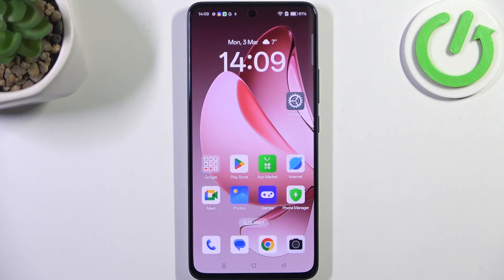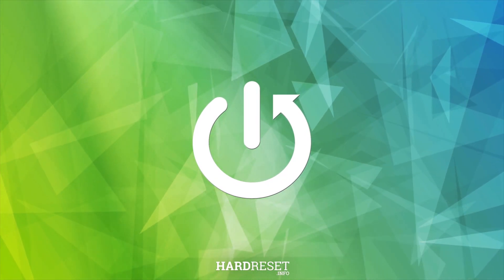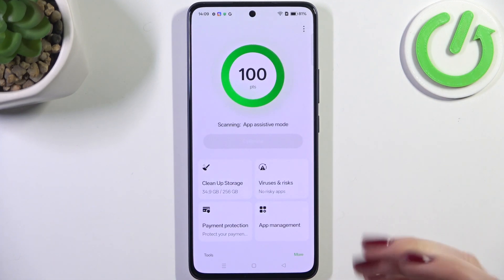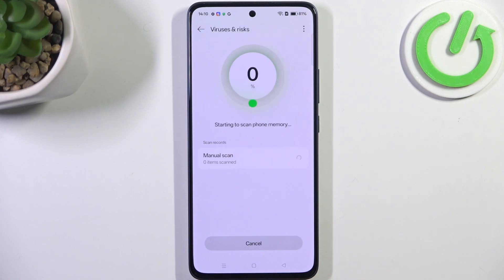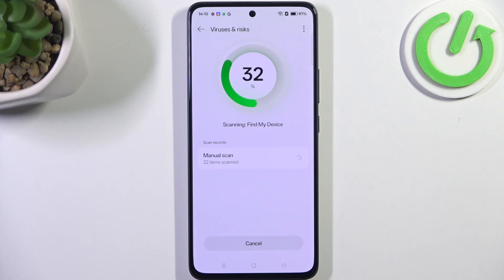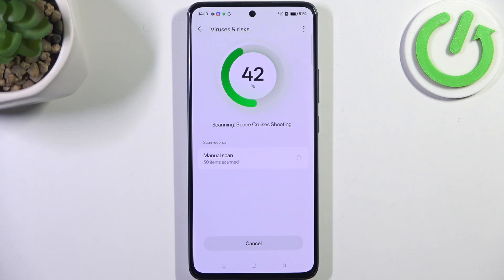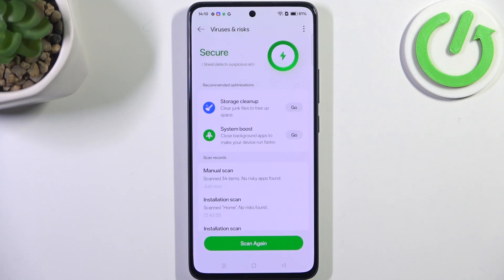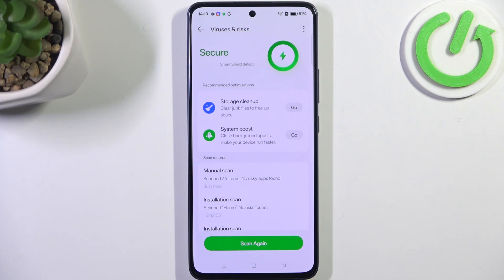How to Run Virus Scan on OPPO A5 Pro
Running a virus scan on your OPPO A5 Pro helps protect your device from potential security threats, malware, and harmful files. This feature ensures that your phone remains secure by detecting and removing suspicious applications or data. Regular scans can improve performance and safeguard personal information.

How to check for viruses on OPPO A5 Pro?
How to scan for malware on OPPO A5 Pro?
How to run a security check on OPPO A5 Pro?